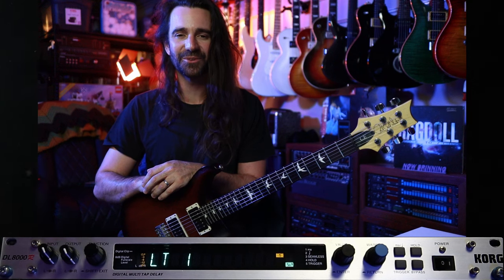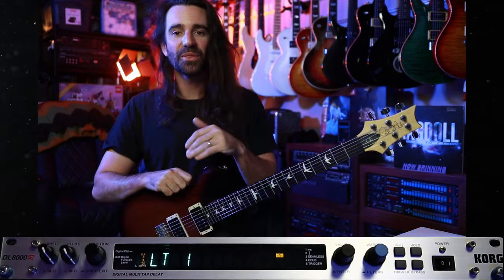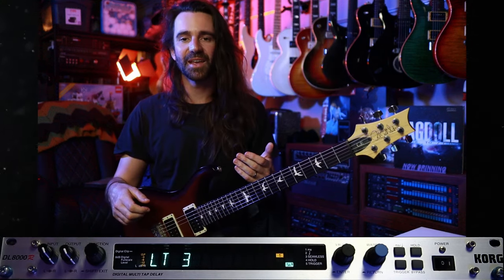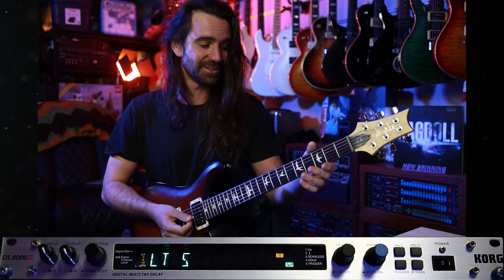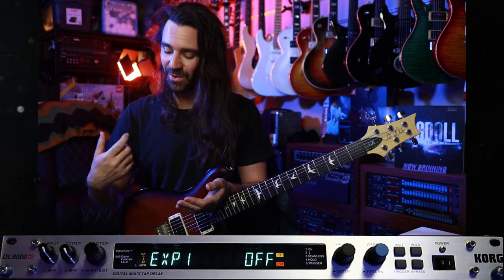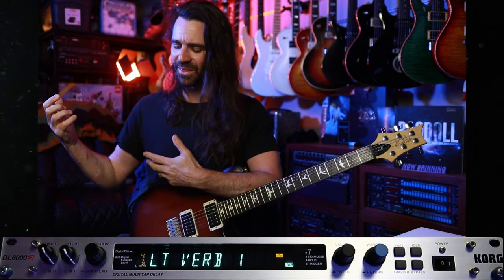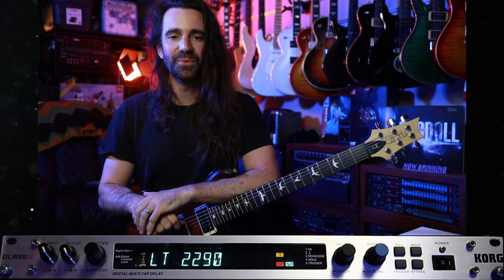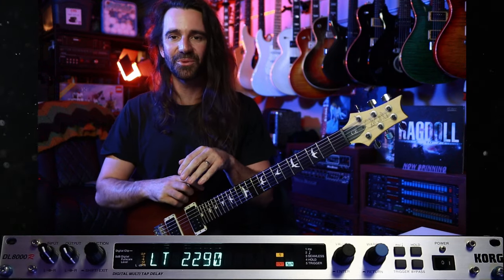Is This My Dream Rack Delay...or a Nightmare? | Korg DL8000r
Feeling social?

00:00 - Intro Noodling
00:38 - Overview
03:43 - Jam
05:10 - Thanks
05:41 - My Presets
07:30 - Modulation
09:00 - Heaven Above
09:42 - Cross Feedback
10:30 - 8 Voice Chorus & Flanger
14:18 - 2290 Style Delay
17:29 - Ducking Delay
18:14 - Reverb Style Tones
20:30 - Warp
21:39 - Space Echo
22:27 - Reggae Delay
22:58 - More Chorus
23:33 - 10 Second Delay
24:13 - Pan & Ping Pong
24:37 - Old Digital Delay
25:05 - Cat Cameo
25:35 - Envelope Chorus
26:17 - Shine Chorus
26:34 - Thoughts
29:20 - Conclusion
30:45 - Outro Jam